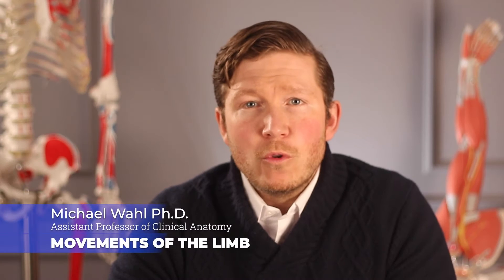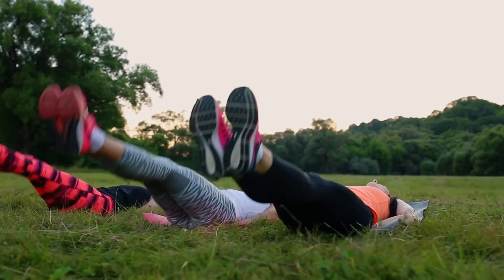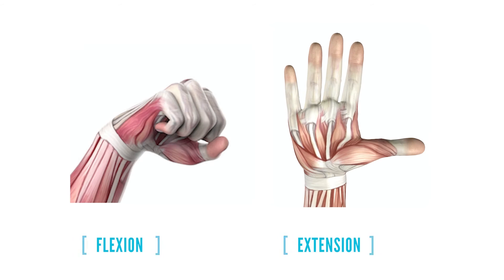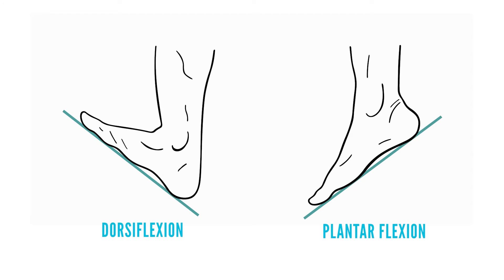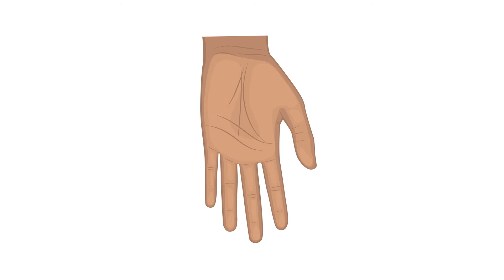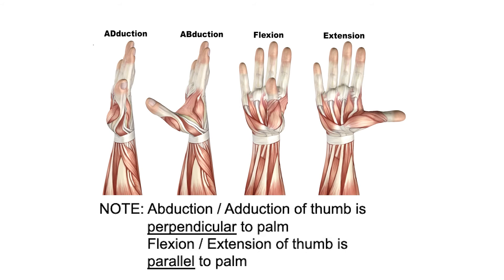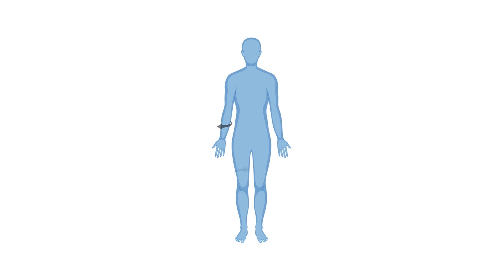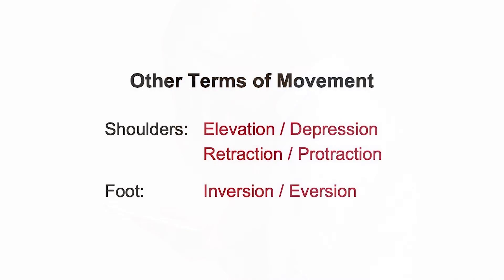Movements of the Limb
In this video Assistant Professor of Clinical Anatomy Dr. Mike Wahl will cover the anatomical movements of the limb.

Flexion– 0:50
Extension – 1:15
Movements of the hand – 1:42
Movements of the foot – 2:40
Abduction & Adduction – 3:03
Lateral & Medial Rotation – 4:45
Elevation & Depression - 5:27
Retraction & Protraction - 5:44
Inversion & Eversion - 5:58

Slides and content developed with Dr. June Harris